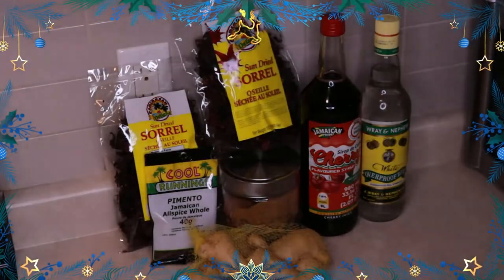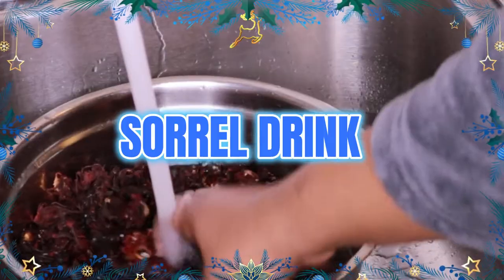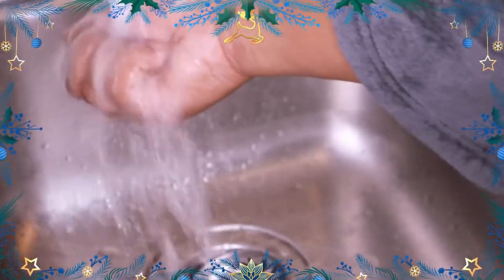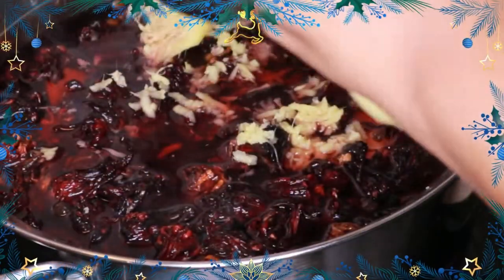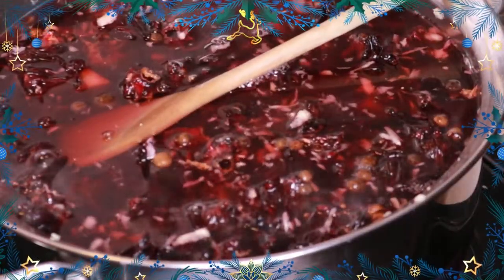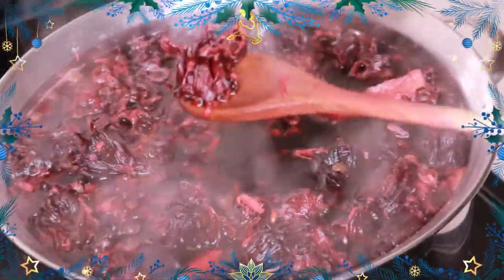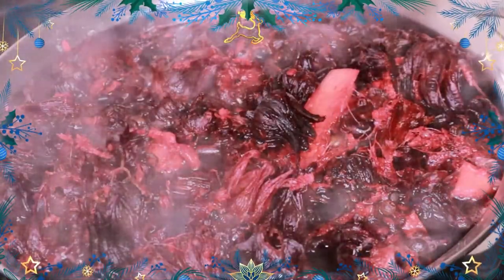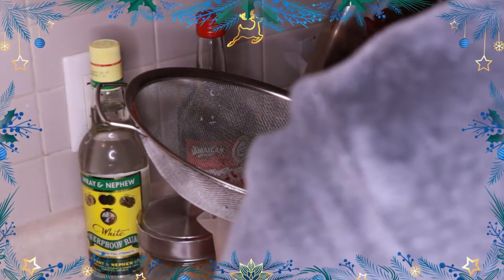HOW TO: MAKE THE BEST JAMAICAN SORREL RECIPE|KAYDENE CAMPBELL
Hi lovelies! This year I'm doing 12 days of Christmas, therefore I will be uploading 1 video 12 days before Christmas. I hope you guys enjoy today's video and come back tomorrow for more! 😜❤️😎👍🏾